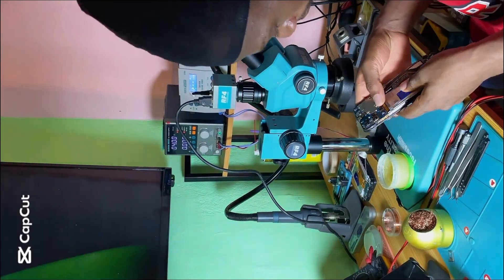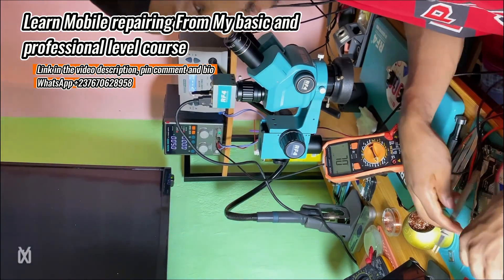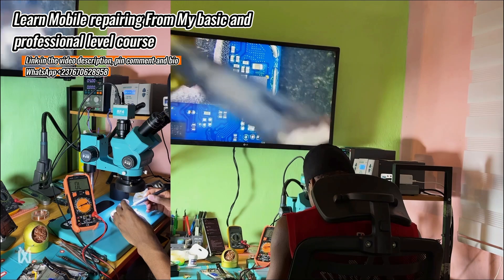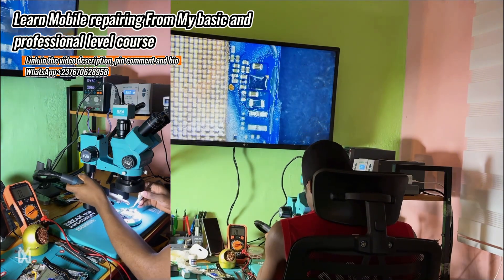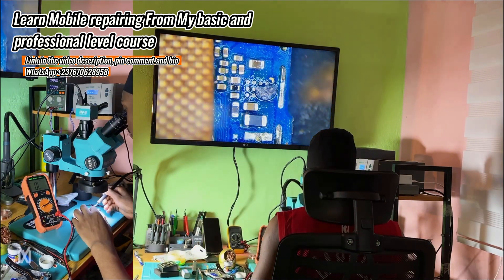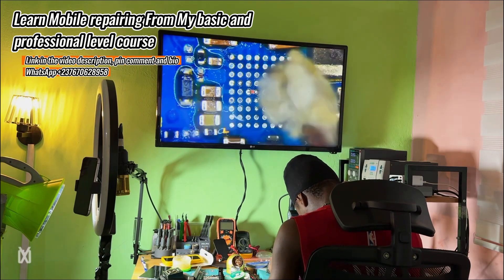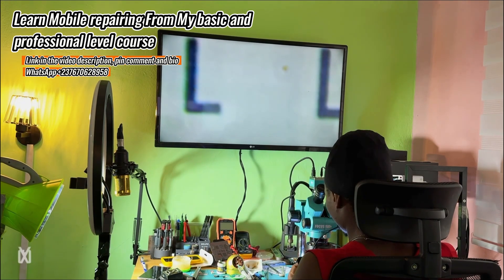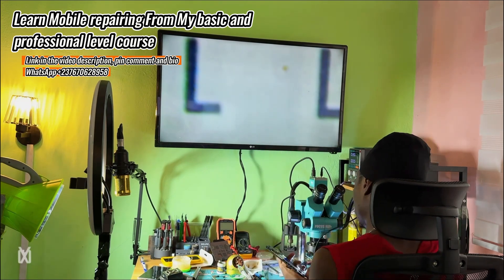Complete Mobile Repairing Course For Android Phones | How to Troubleshoot And Repair a Dead Phone!